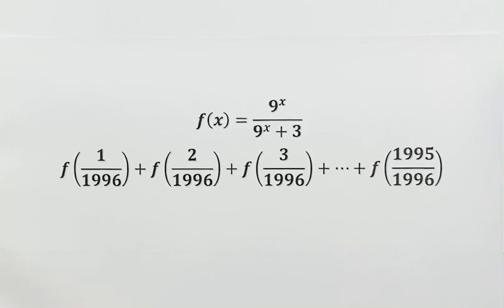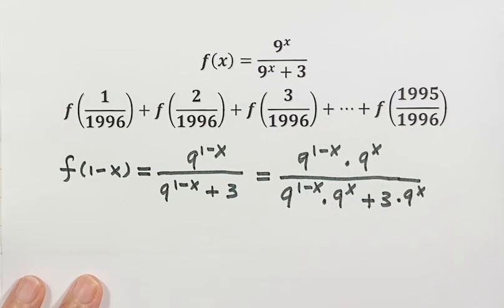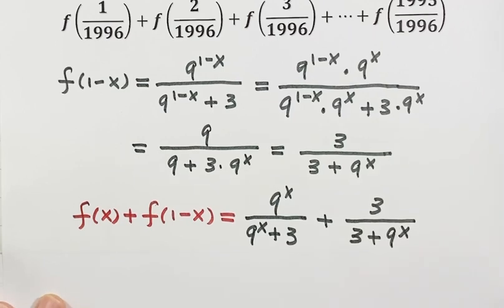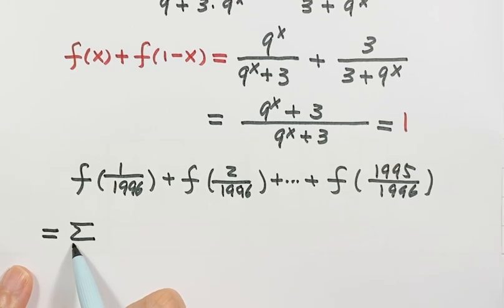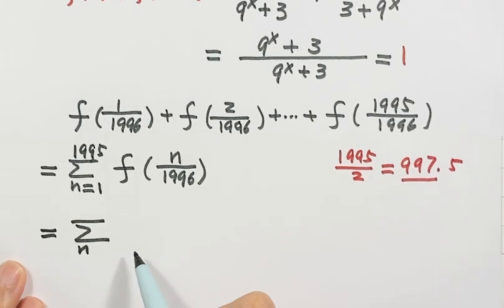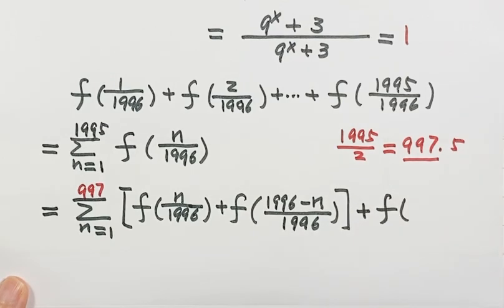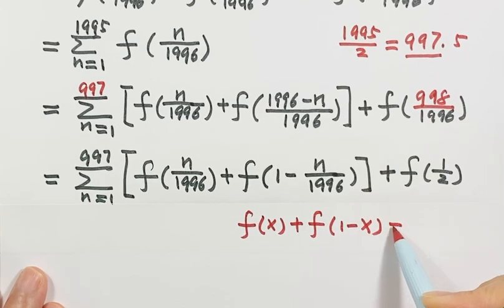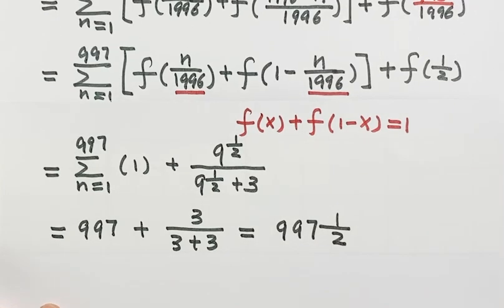A Tricky Function Problem - An Unexpected Solution| Canadian Math Olympiad | Algebra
How to solve this hard algebra problem about a function?
This video presents step-by-step the basic algebraic technique and tricks to solve this function problem quickly and easily. This question is from Canadian Math Olympiad.